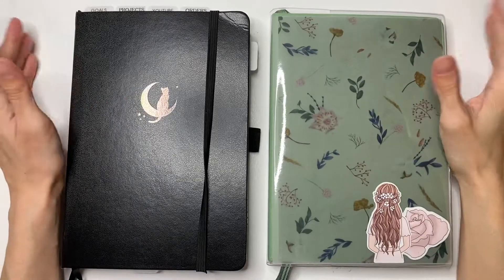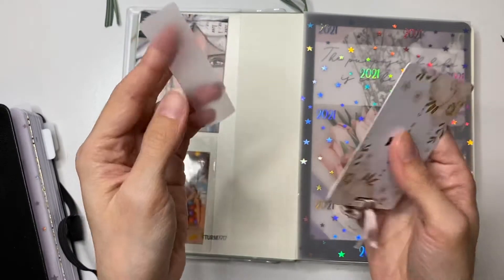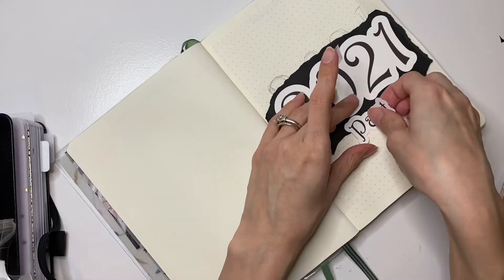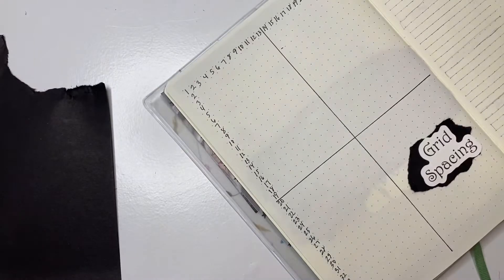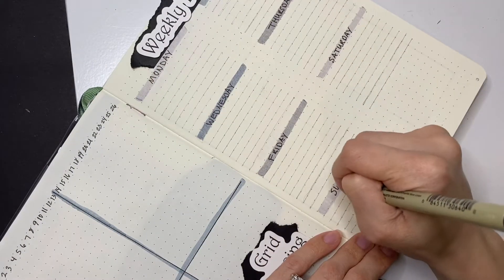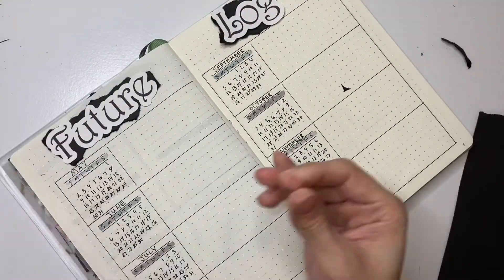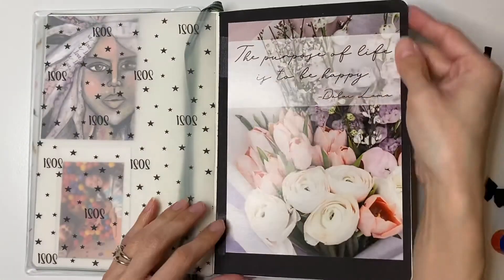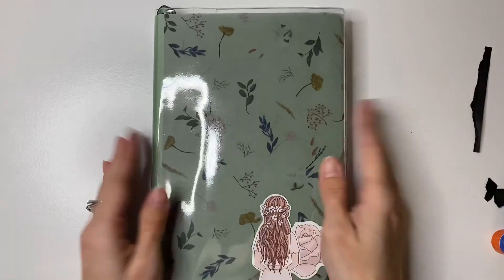Migrating to a New Bullet Journal Part 2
Hi! Hope you enjoy this video of part 2 of how I will be migrating into my 2nd bullet journal of the year. Here I show me moving into the new bullet journal.

A little about me :
My name is Sonia. I am a twenty something year old stay at home mom with two kids. I post videos once to twice a week. I aim to post on Fridays and Mondays. I created these videos to help motivate myself and inspire others by sharing ideas. I also want to be a part of the community and get to know all of you.

Leuchtturm 1917 in sage green